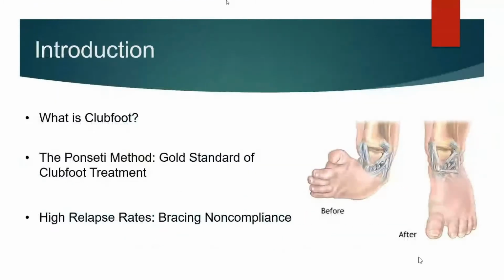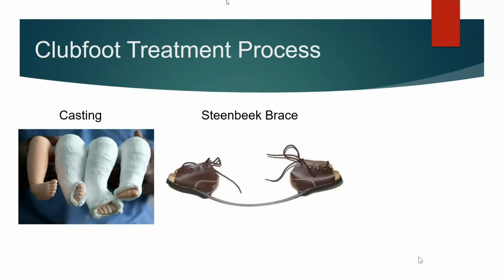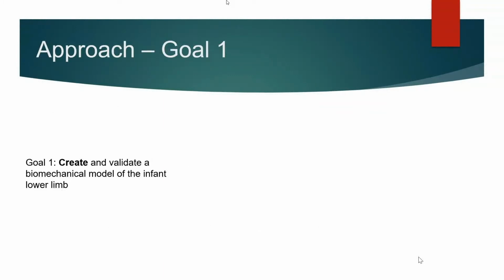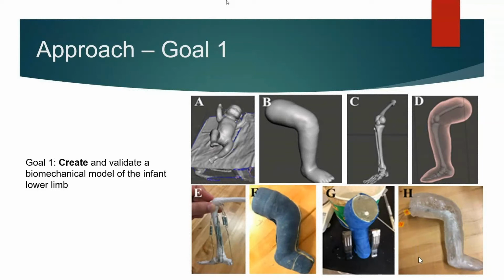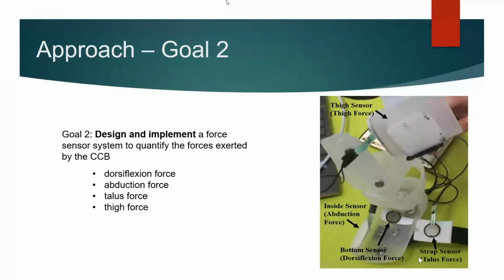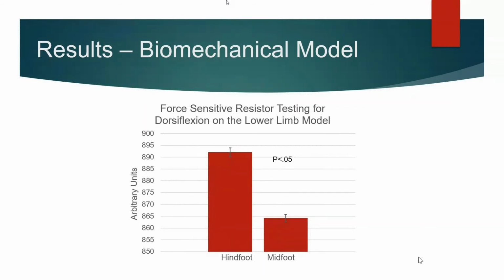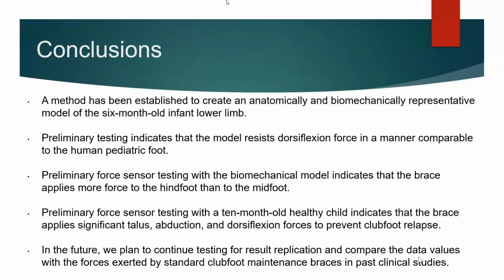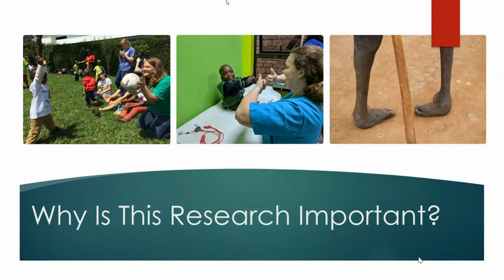Undergraduate: Rebekah Forshey